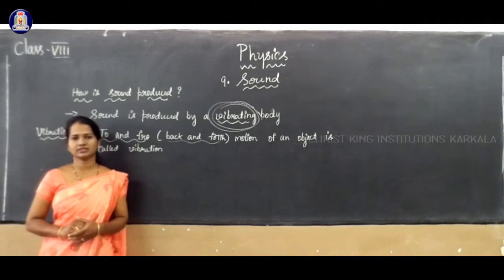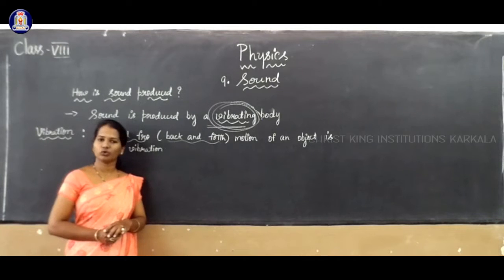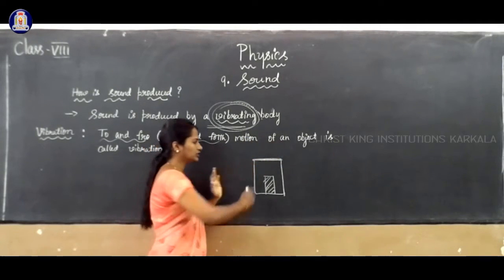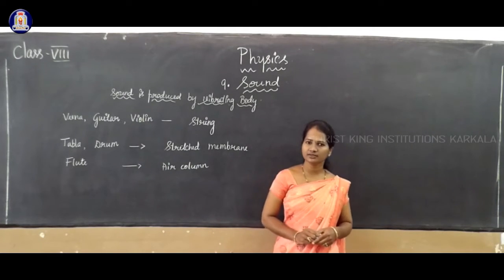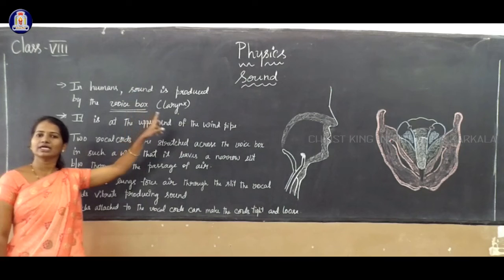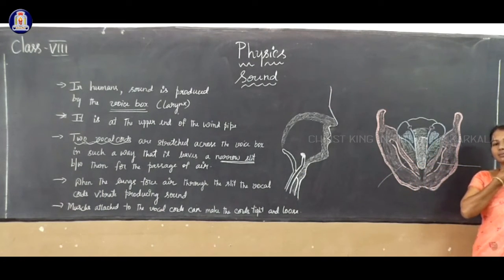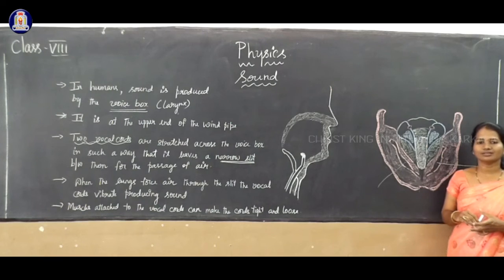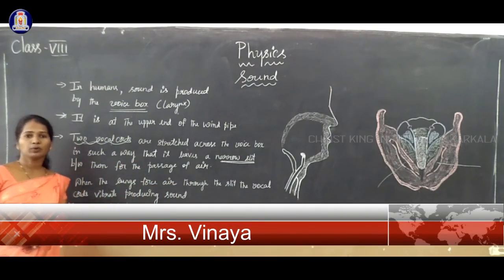25 08 20 l 8 STD l Physics l Sound l Part 1